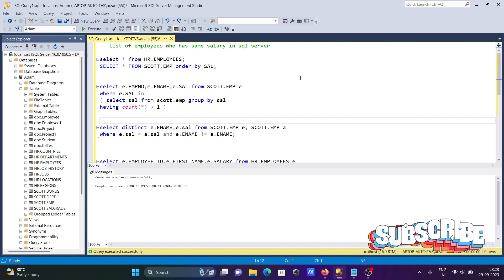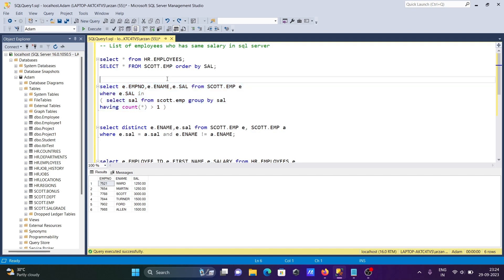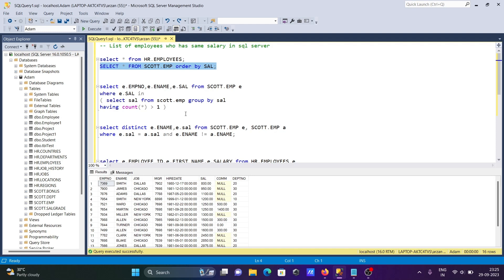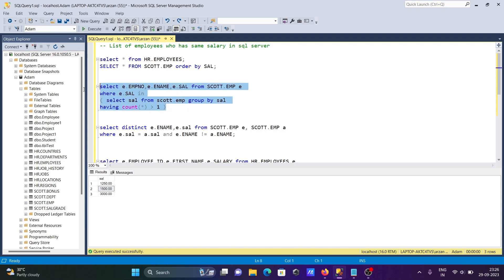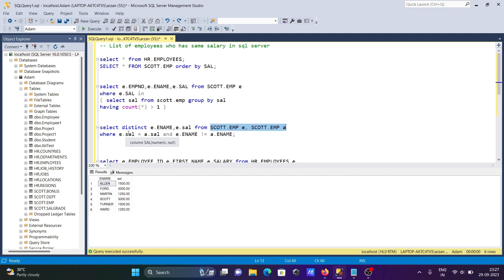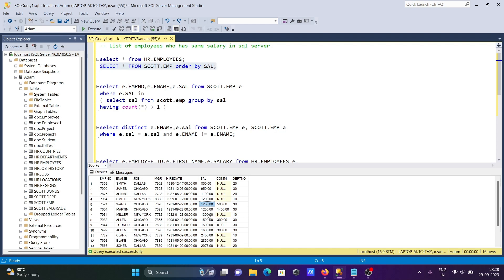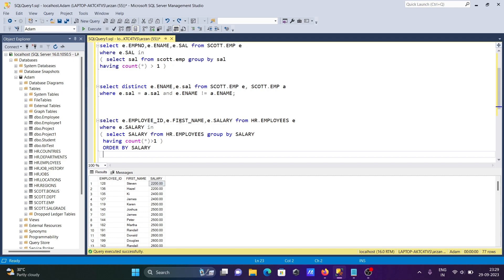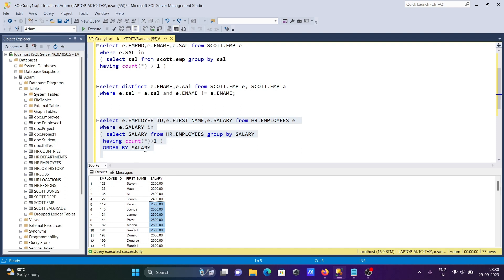List of employees who has same salary | SQL Server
list of employees who has same salary in sql
Select all the people that have the same salary
List of employees who has same salary in sql server
List of employees who has same salary in sql oracle
display employees with same salary in sql
find employees with same salary in sql server